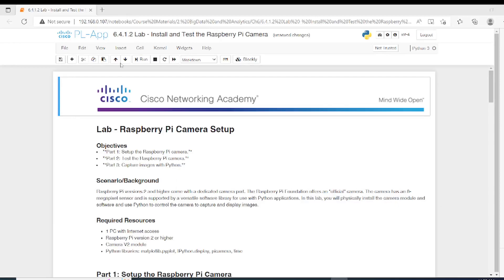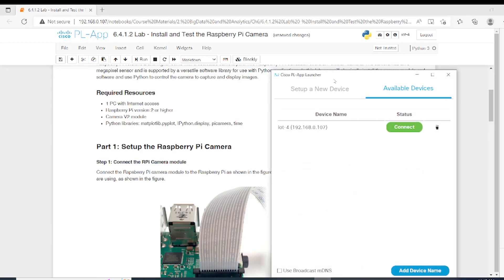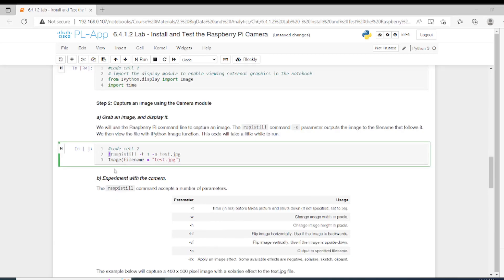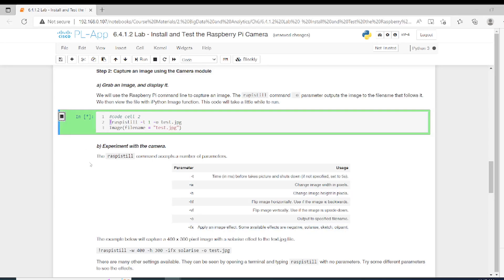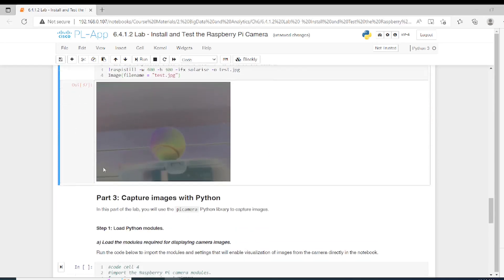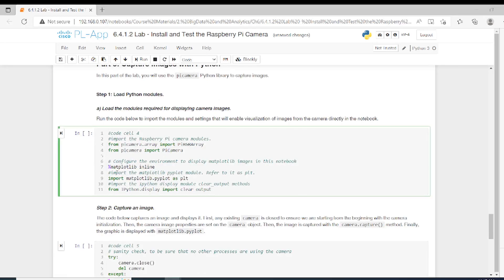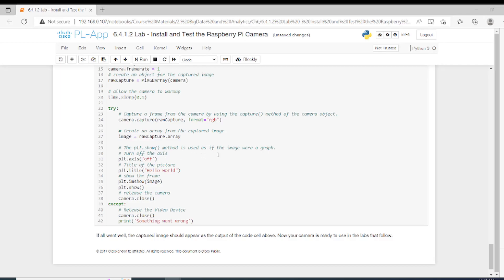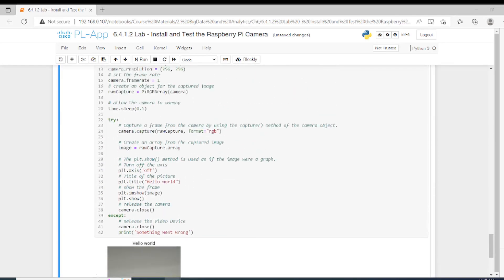6.4.1.2 Lab - Install and Test the Raspberry Pi Camera